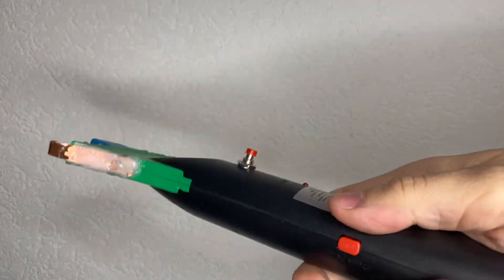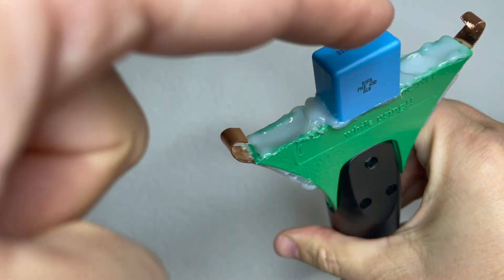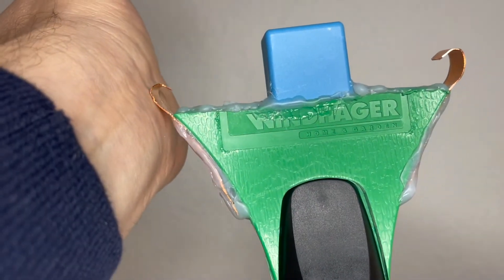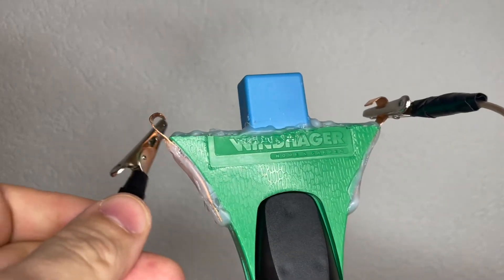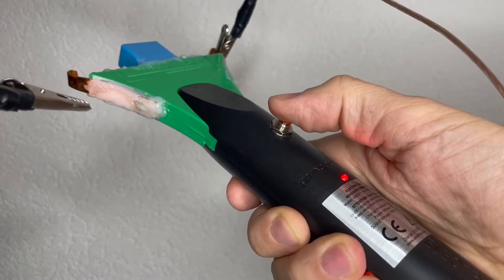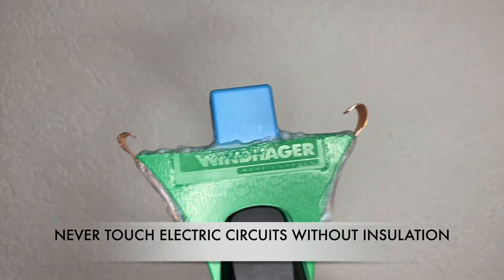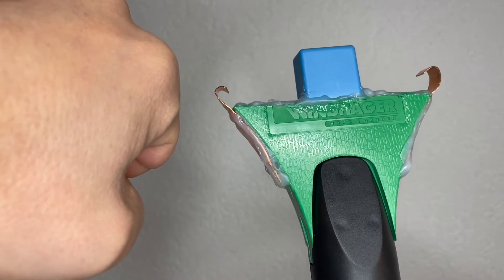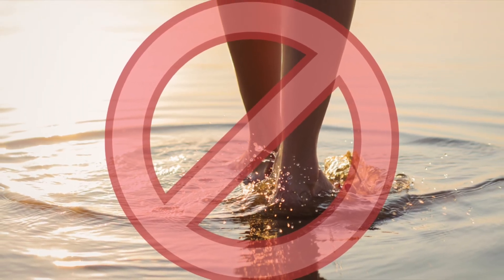HOW TO CHARGE AND DISCHARGE THE MODIFIED ELECTRIC RACKET - IN ENGLISH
How to use, (charge and discharge the capacitor if will not be used)  the updated version of the modified electric racket.

For a step by step guide on how to make a portable discharging device and protect yourself from the shedding of the transmitted proteins... see video

Do not use if you have a pacemaker or other electronic medical implants.